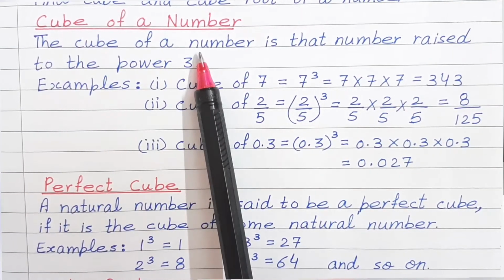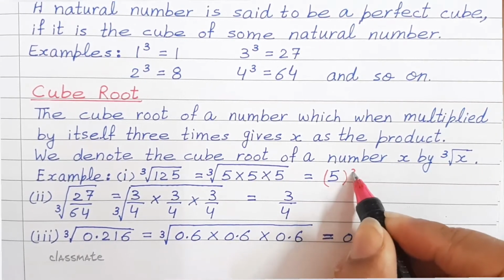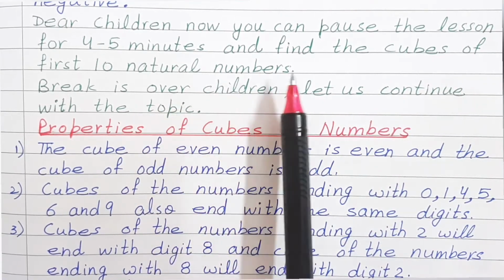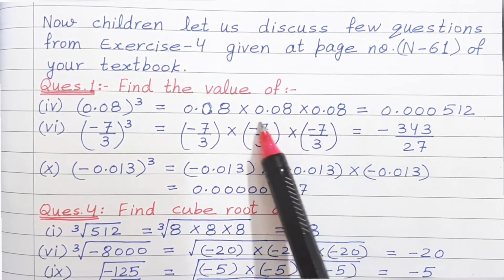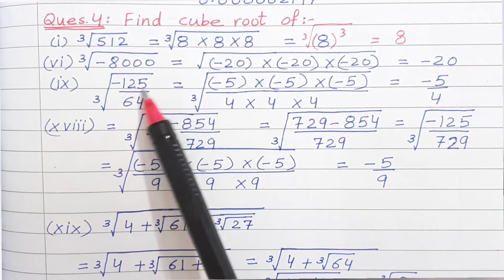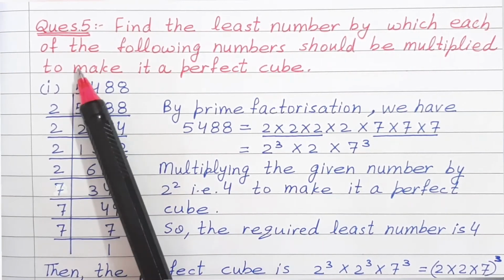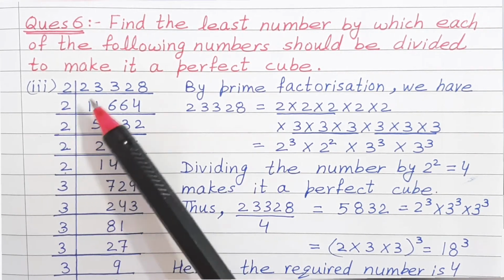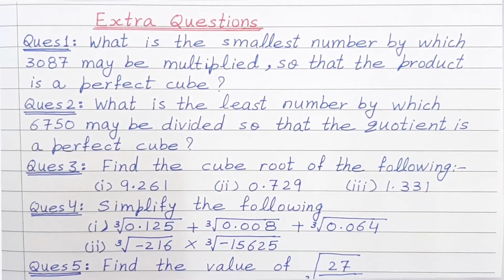Maths Class 8 (10.5.21) Ch-4 Cube and Cube roots